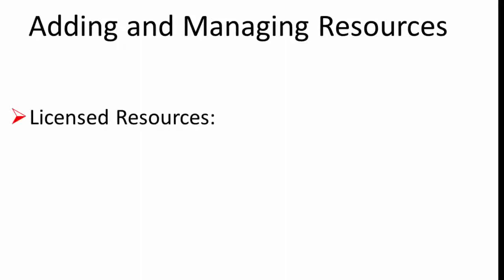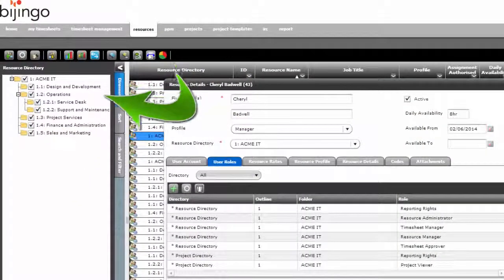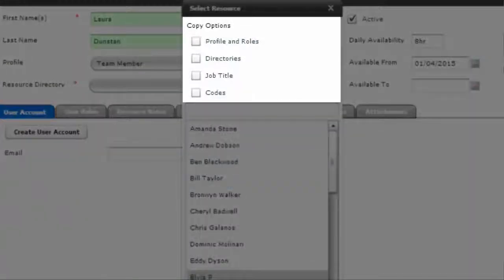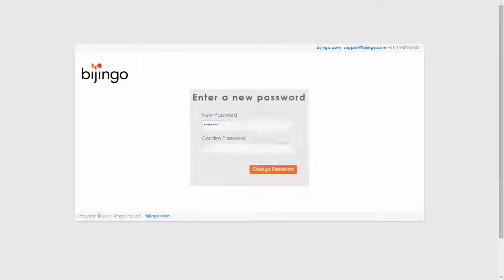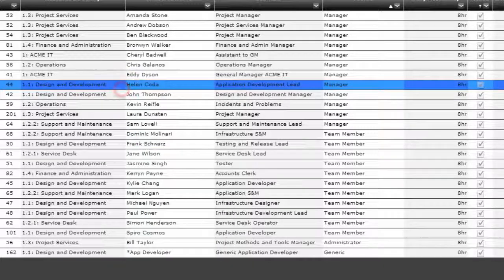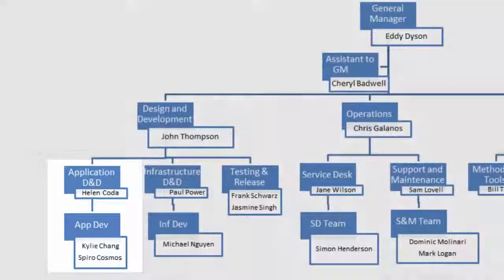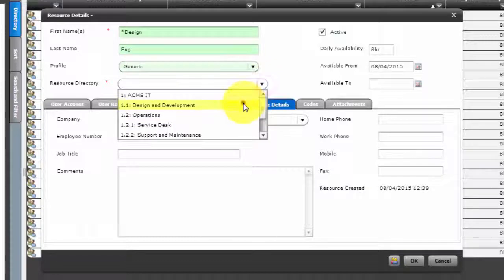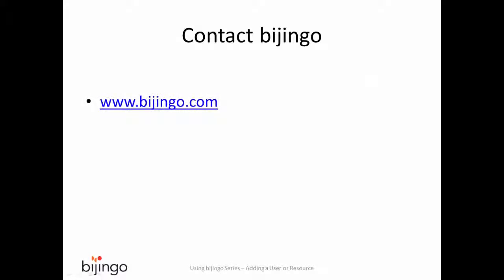Adding and Managing Resources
This episode covers managing resources in Bijingo. It covers how to add resources, copy profiles from other users. How and why to use generic resources for planning.